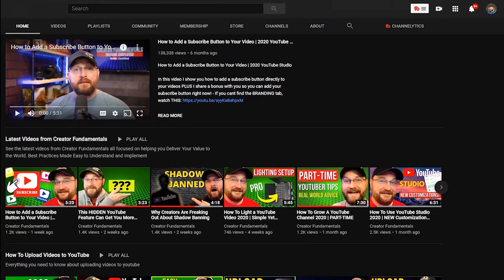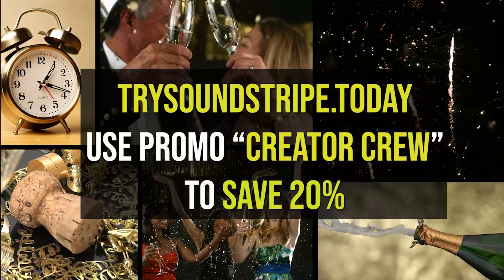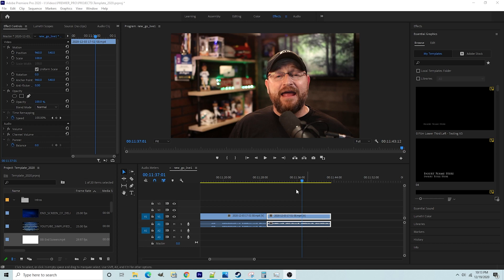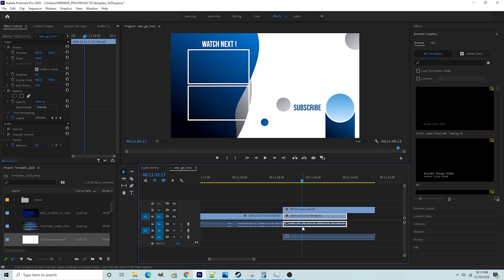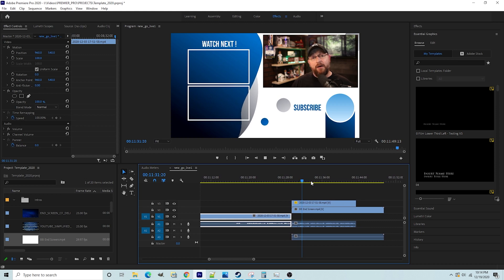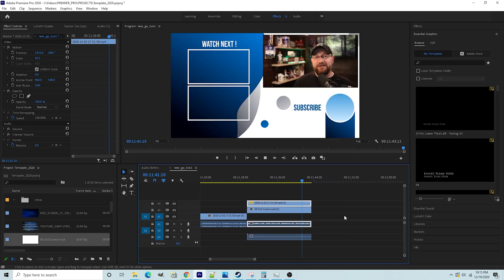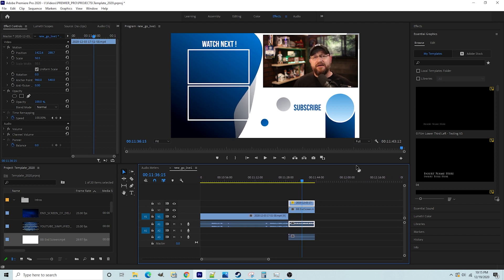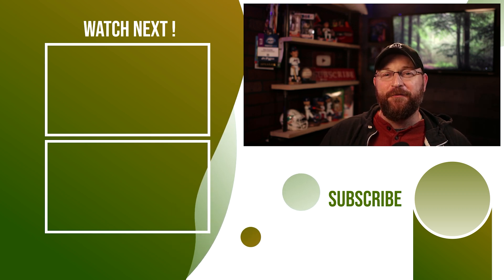Now You Can Add ANIMATED End Screens to Your YouTube Videos | Here's How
As an Amazon Associate I earn from qualifying purchases: This description contains affiliate links that allow you to find the items mentioned in this video and support the channel at no additional cost to you. I get commissions for purchases made through links in this description. Thank you for your support.